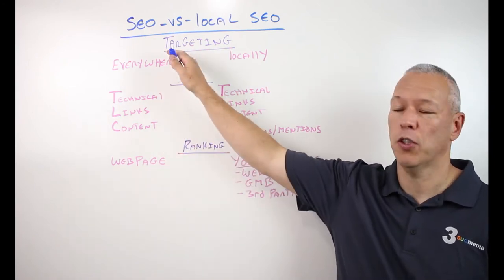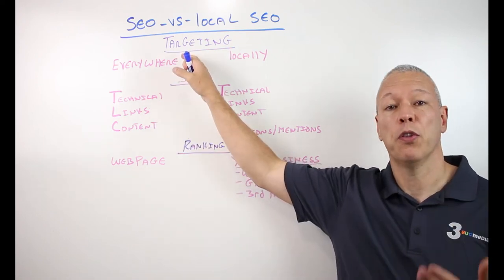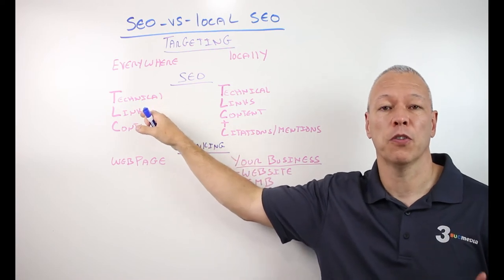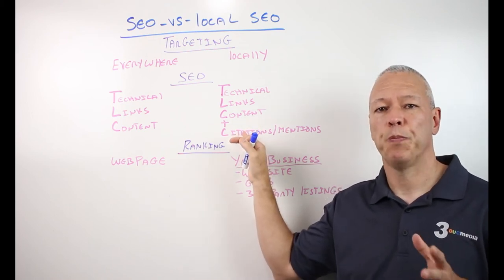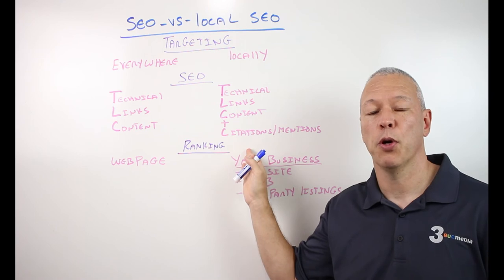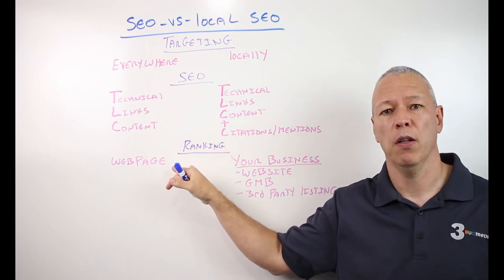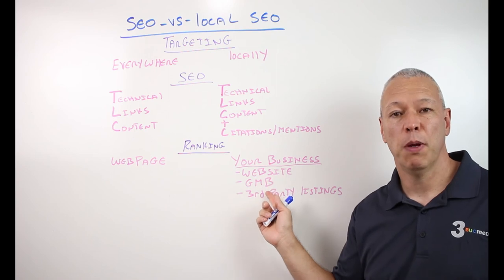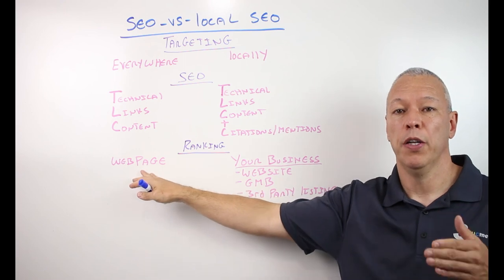The Difference Between SEO and Local SEO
While there are many similarities and overlap when it comes to traditional search engine optimization (SEO) and local search engine optimization (Local SEO) there are also some key differences that I discuss in this video.

3bug Media is an online marketing company that helps small businesses generate more leads and sales online.   We create online marketing strategies that work. From SEO to PPC to Conversion Optimization and marketing automation, we offer our clients a full-service web marketing experience with an open communication style and full attention to detail.